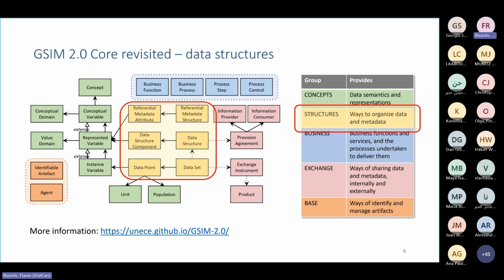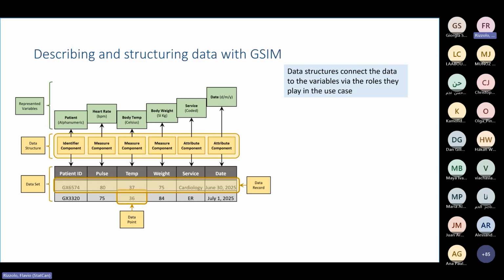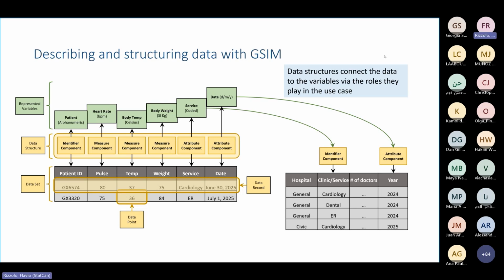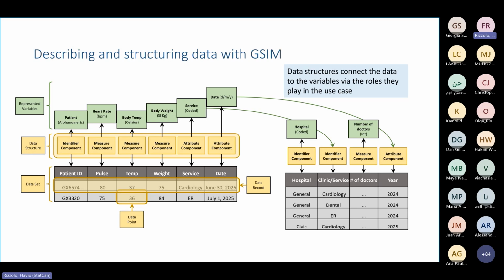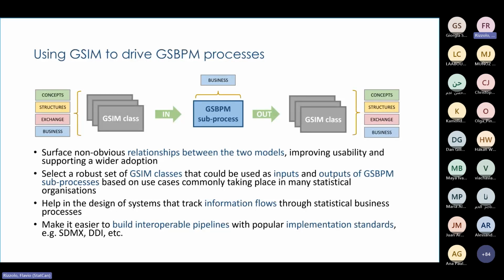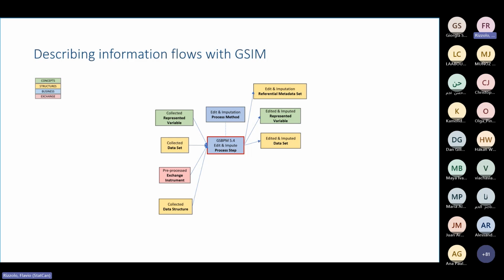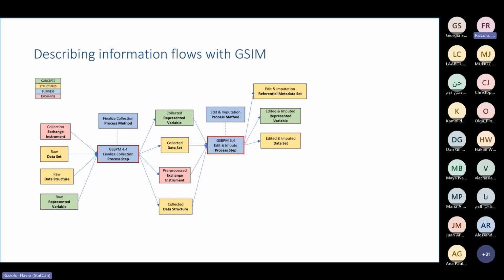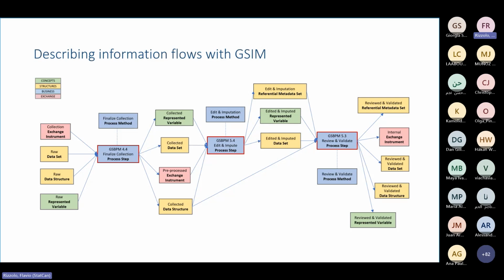GSIM 2.0 Structures Group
Flavio Rizzolo from Statistics Canada will introduce key elements of the GSIM Structures Group